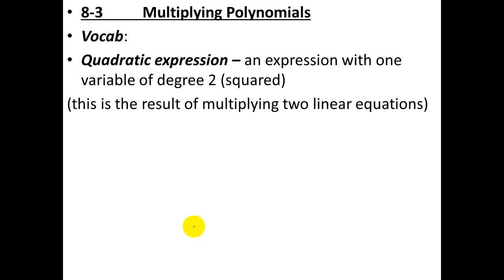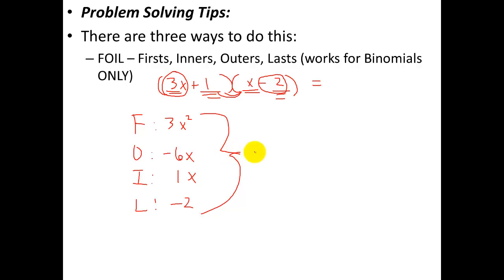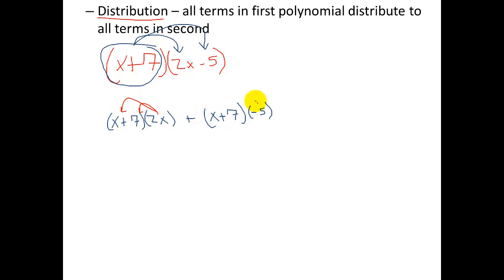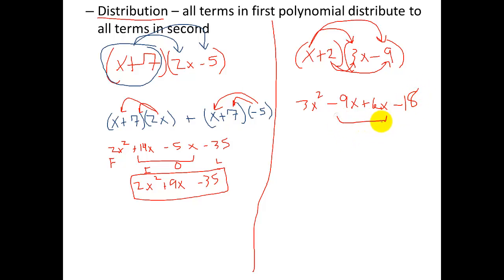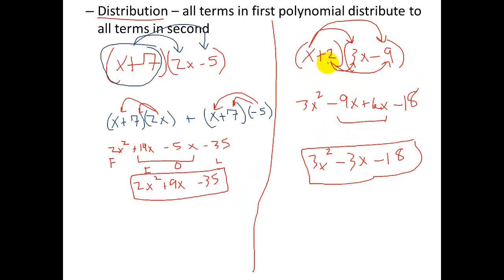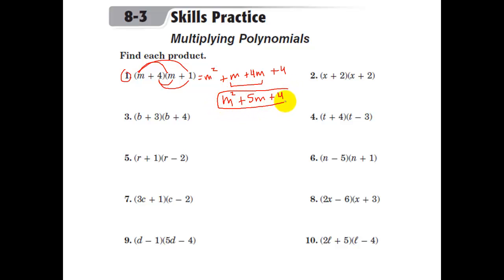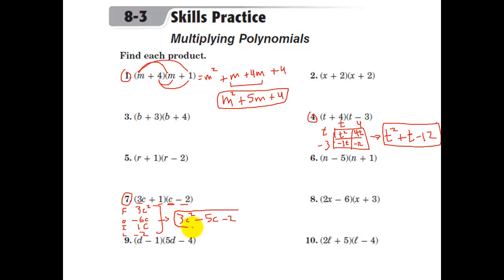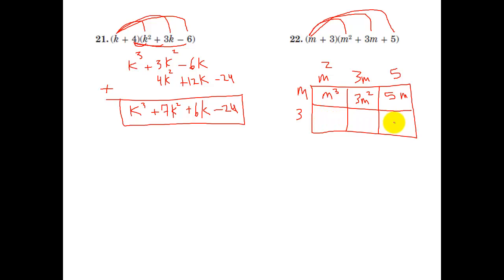Glencoe Algebra 1 - Multiplying Polynomials